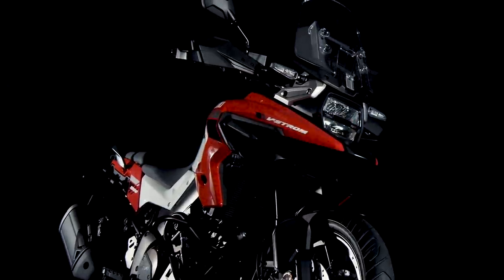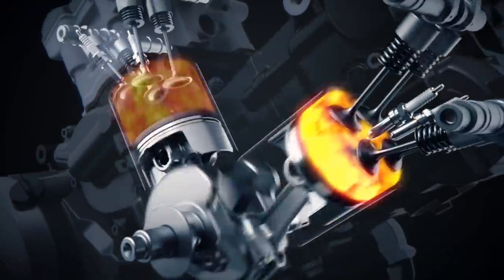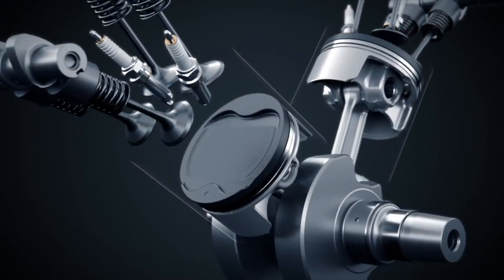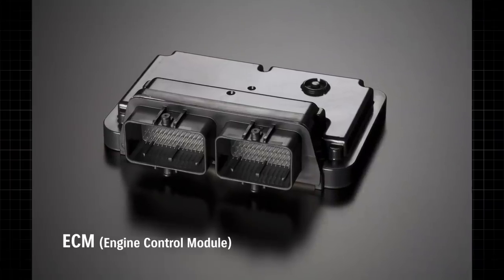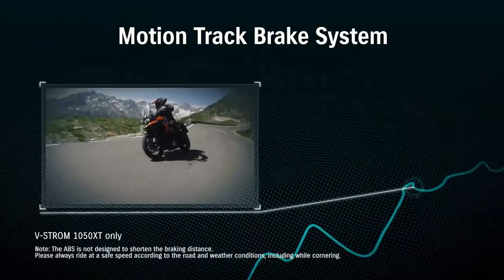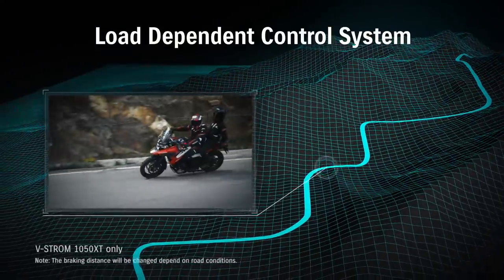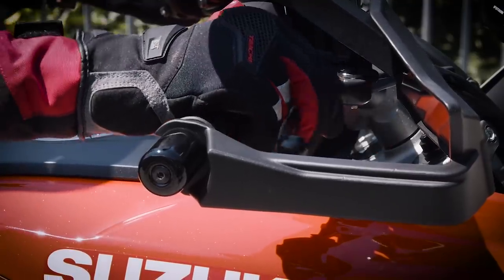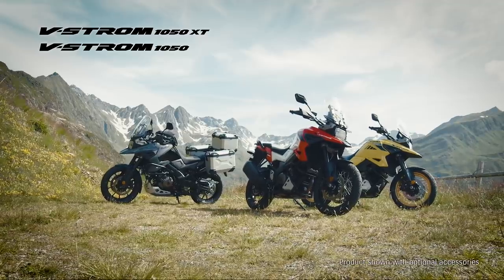2020 V-STROM 1050/XT official technical presentation video -All ver.- | Suzuki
Further evolving the V-twin performance with the latest electronic control system, the new V-STROM 1050 will expand your horizon.
The Master of Adventure, New V-STROM 1050.